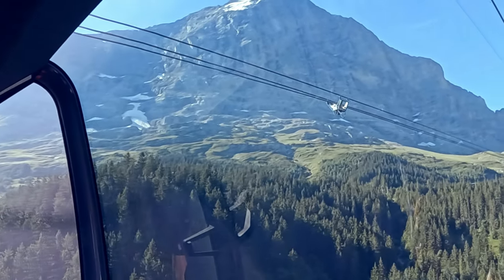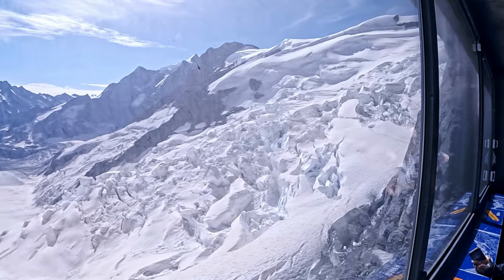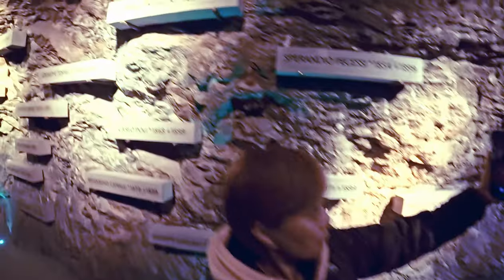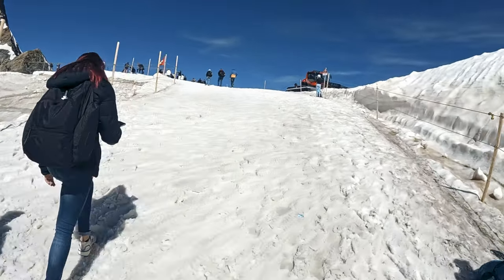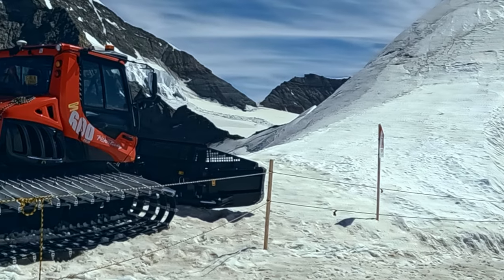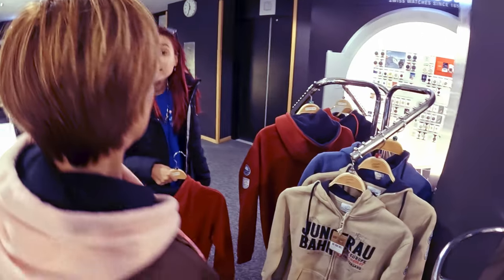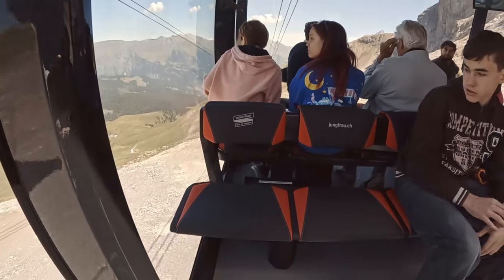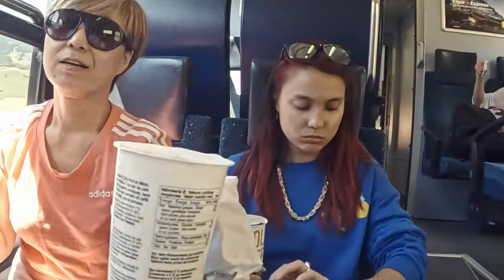MTBPlanB Amazing Switzerland - Jungfraujoch Top of Europe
Join us this week as we climb up the Bernese Alps in a gondola, the Eiger Express and explore the Glacier, Eismeer railway station, Sphinx Observatory, Ice Palace and Jungfrau at the top of Europe.